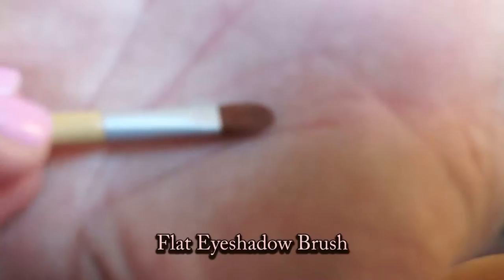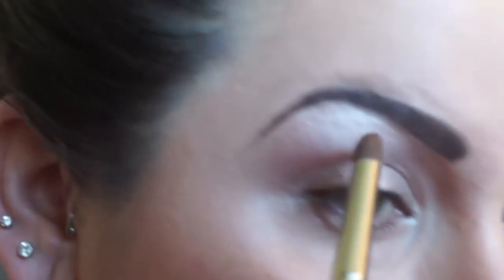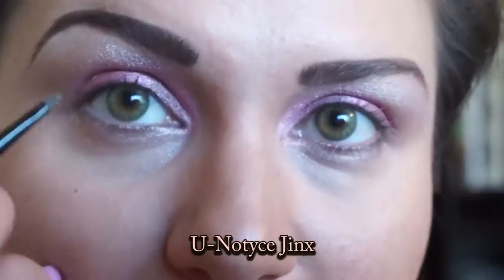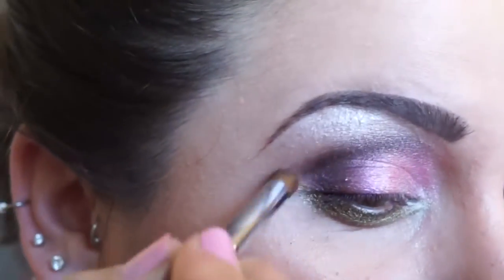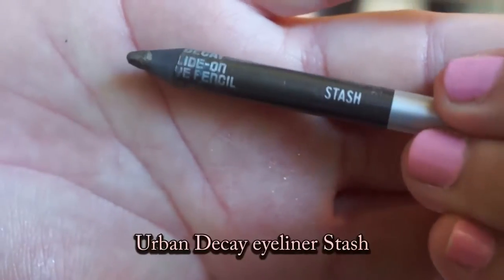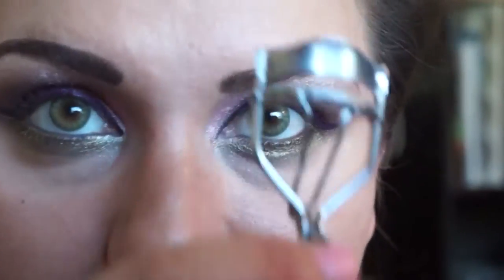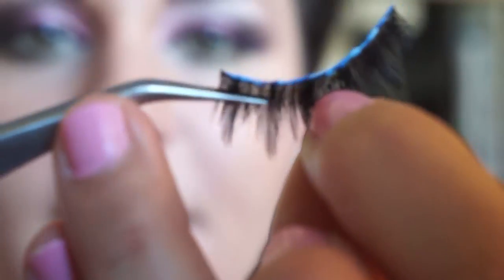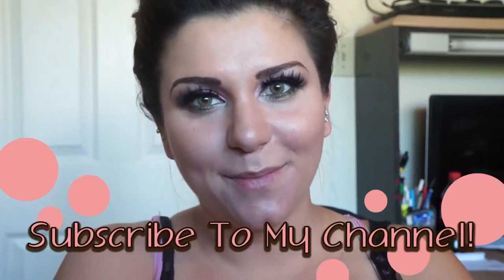Olive & Pink Shimmer 5/2/14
Contacts: Desio Forest Green